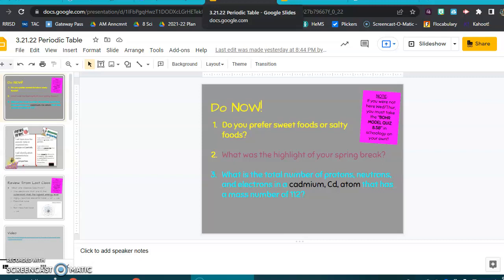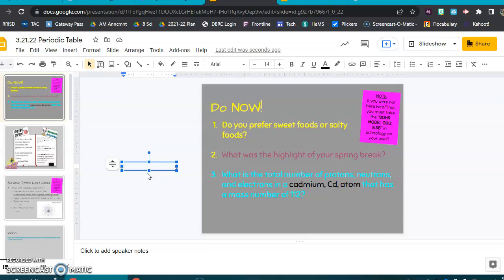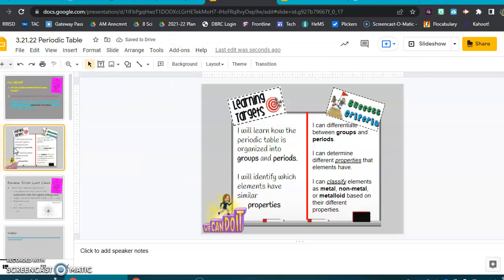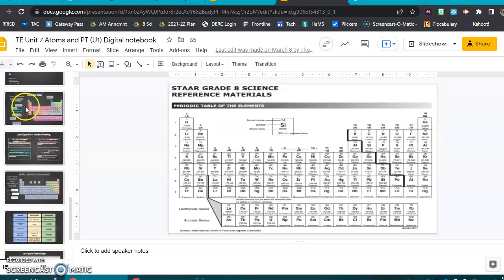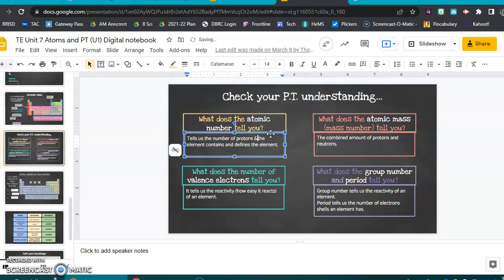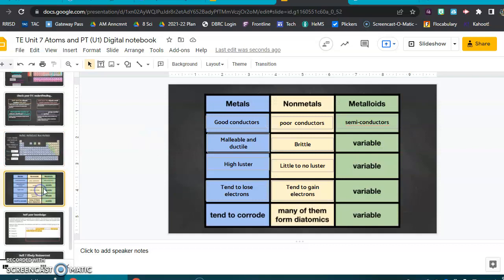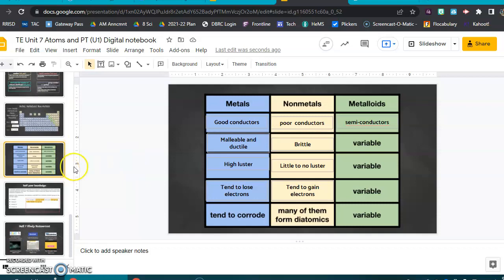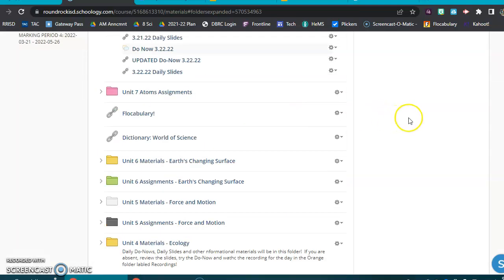Groups & Periods and the PT 3.21.22